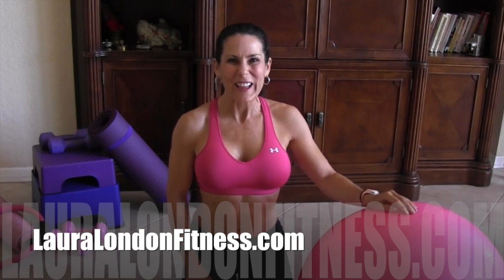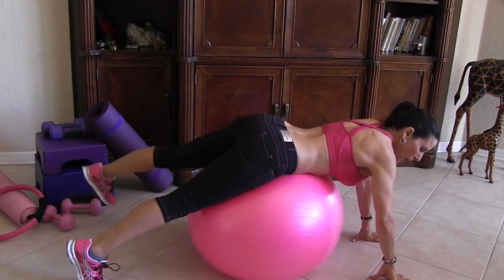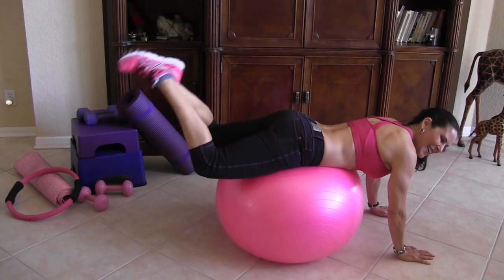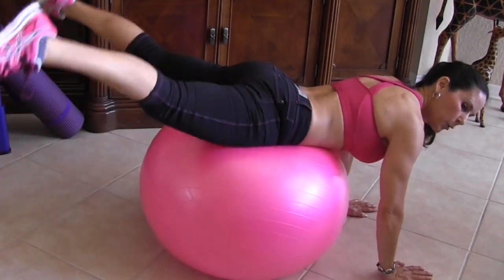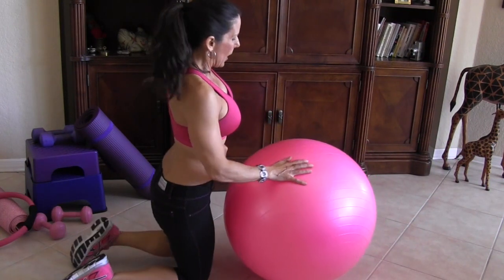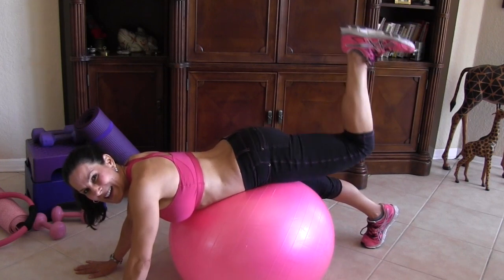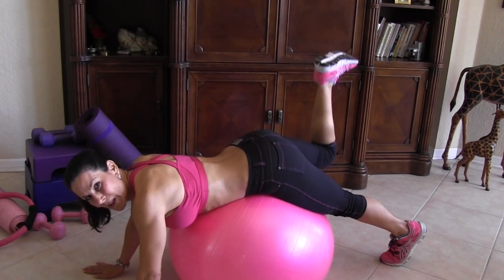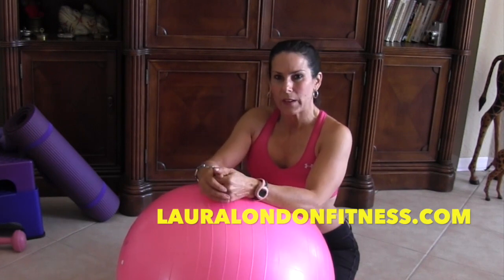Booty Blast on the Stability Ball with Laura London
Get ready to Blast the Booty with these three effective, sculpting and shaping exercises.  I call these ZONE SPECIFIC exercises to really hit those hard to reach places.  Learn how to focus and feel the movements to hit those target areas.